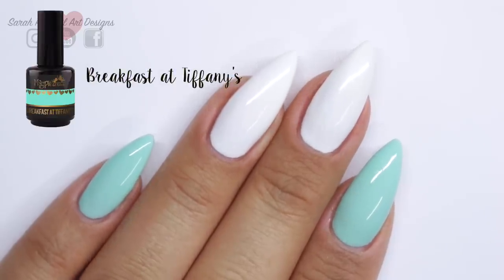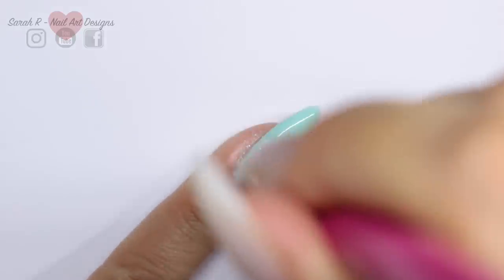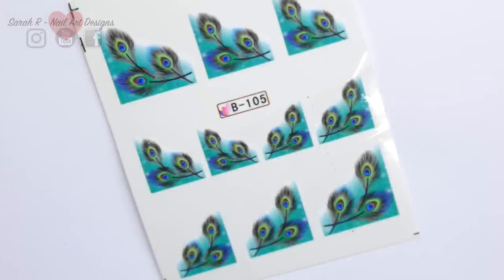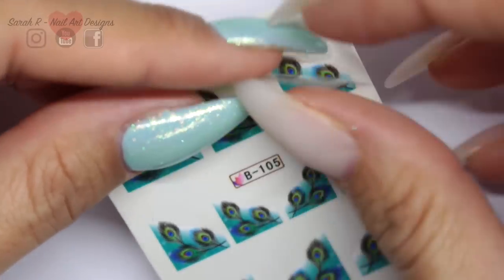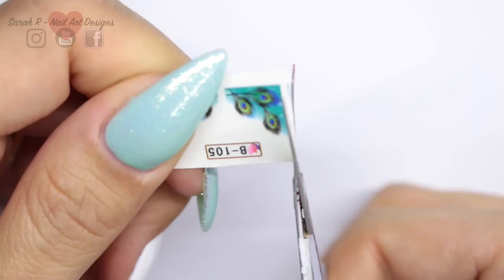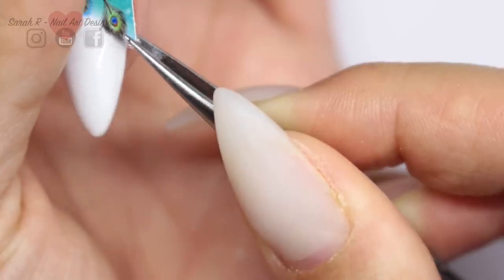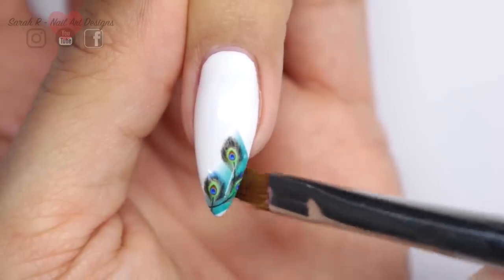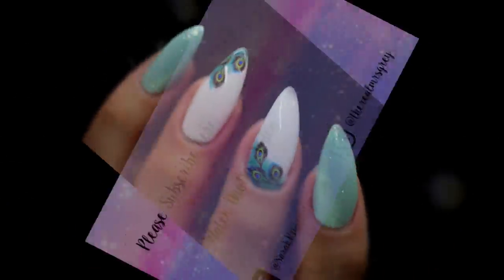✽PEACOCK FEATHER NAILS! | MAGPIE BEAUTY | WATER DECALS✽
**OPEN ME**